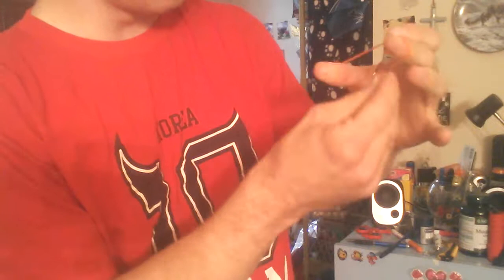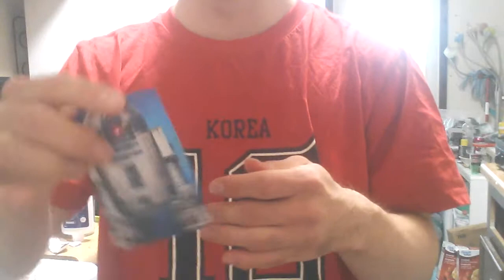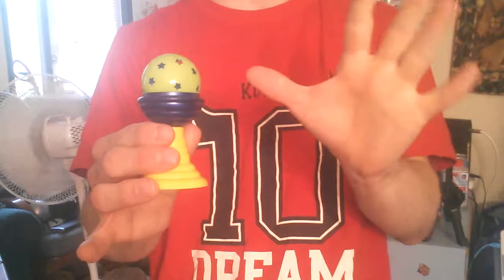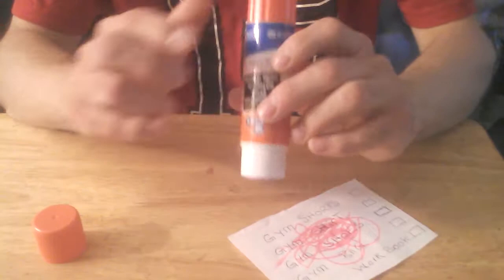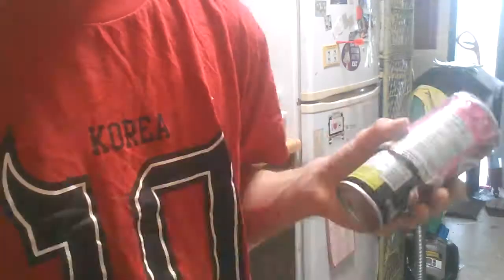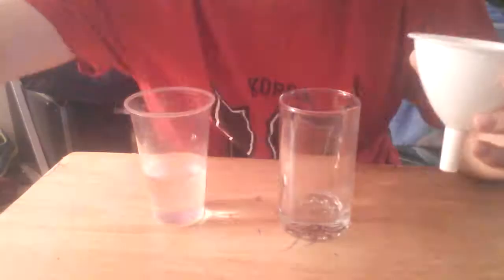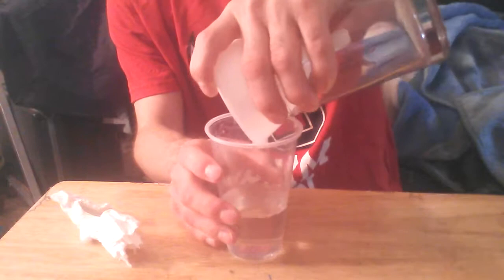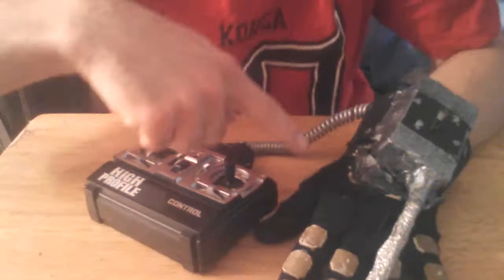Rock N High 5 Back To School Wave Tricks High Pranks Lowdown Gags & Magic PT1#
Lets jive in to school in style and class so what's making school rock n with waves and high 5's making spirits high well as it is time to get yourself in to more back to school tricks pranks gags and magic that will send positive wave vibrations without any further a do lets rock n it to our top 21 tricks that will have you high 5ing back to school here are the to tricks below enjoy the rest of the video

1 The Magic Elastic Flate Ring Trick
2 The R2D2 Card Surprise Prank Gag
3 The Magic Back To School Coil Hair Band Magic Trick
4 The Magic Color Ball & Vase Magic Trick
5 The Magical Melt Breaking Pen Magic Trick
6 The Back To School Stick Of Glue Trick Prank
7 The Back To School Paint Bottle & Brush Trick
8 The Cherry Cola Can Stun Surprise Prank
9 The Magic Water In The Pen Basket Magic Trick Prank
10 The Magic Back To School Mysterious Funnel Magic Trick
11 The Magic Kool Tech Walky Talky Prank Gag
12 The Magic Disappearing Tape In Deck Magic Trick
13 The Magic Go Go Gadget Googles Trick
14 The High Profile Robo Hand Trick
15 The Magic Rock N High Wave Voice Phone Prank Gag
16 The Magic Rock Star Trick
17 The Rock N High Hip Walkman Prank
18 The Hip Geer Game Controller Prank Gag
19 The Hand Phone Magic Trick